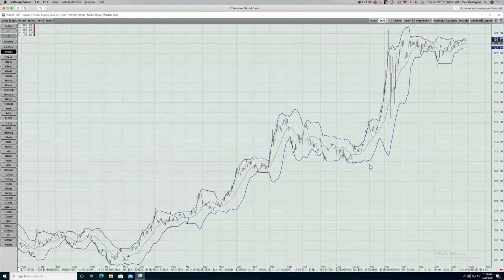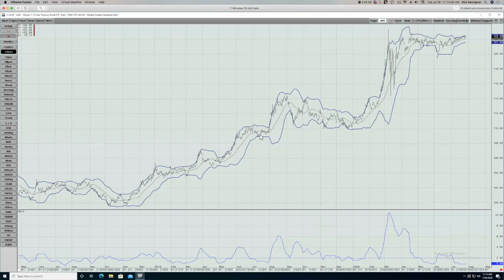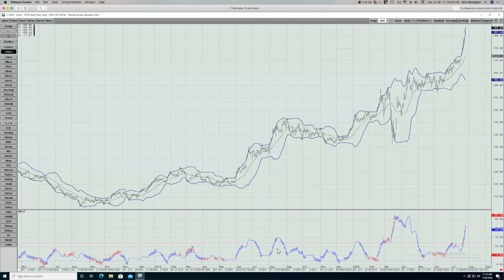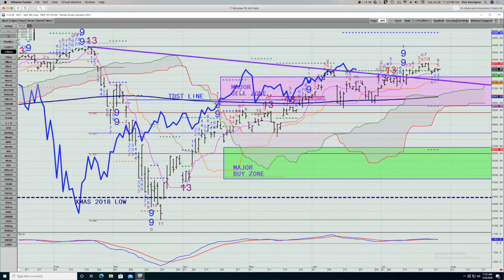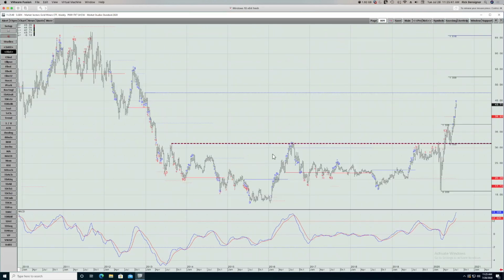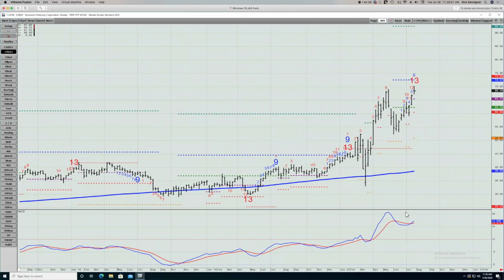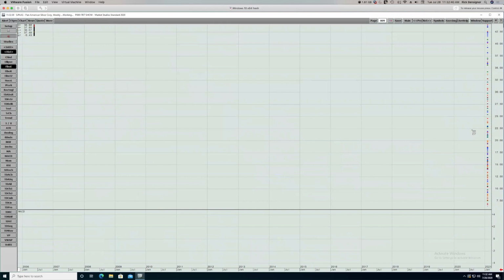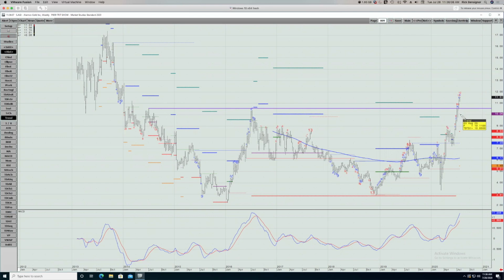Bollinger Bands and Volatility | Rick Bensignor | In The Know Trader (07.28.20)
This weeks trader education focuses on Bollinger Bands and volatility, and Rick shows you how he looks at them, which is somewhat differently than how other people on the street do. Then, after his market overview, Rick revisits some Gold and Silver names that have risen so sharply that he wants to update key levels that he's seeing.

Bollinger Bands and Volatility 2:59
Market Overview 11:59
Key Levels in Gold and Silver 16:18

In the Know Trader is the individual investor consulting and newsletter arm of The Bensignor Group, founded by Rick Bensignor, the former Morgan Stanley Chief Market Strategist.  Rick created In The Know Trader to provide individual investors access to institutional research models not available to the public, and to help teach clients how to consistently position themselves alongside professional money managers running hundreds of millions to billions of dollars — rather than against them.  His weekly newsletter, the Tactical Trader Report, provides clients a deep insight into US equity market positioning, as well as offers a new ETF recommendation and reviews all open trade positions.